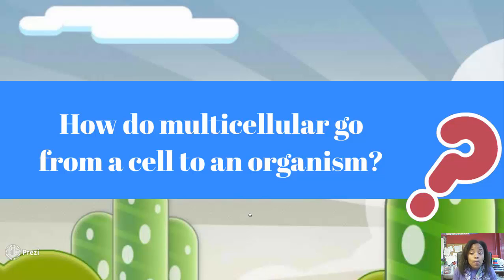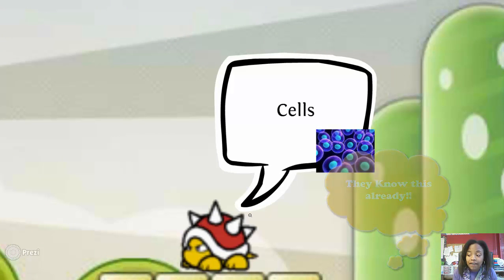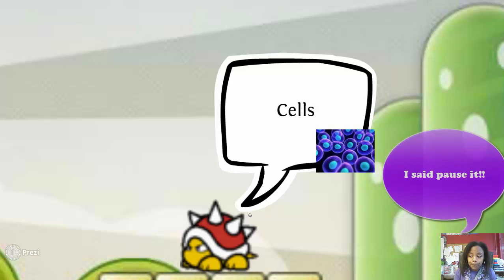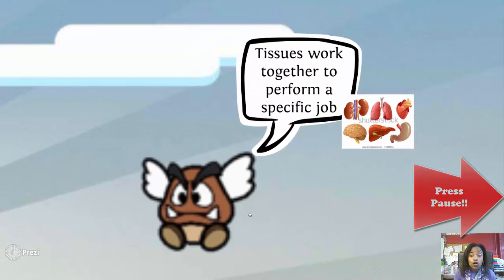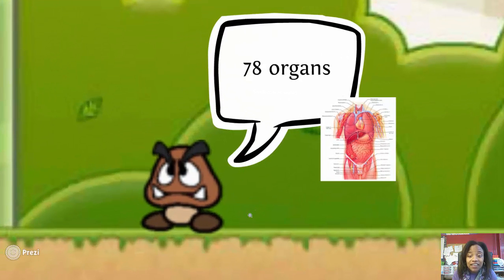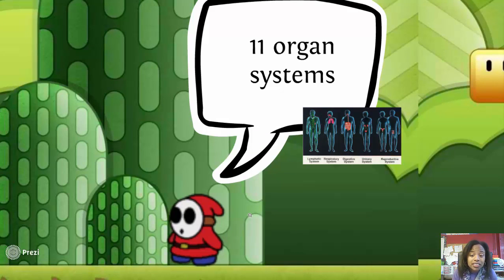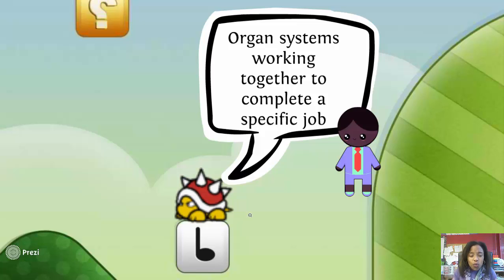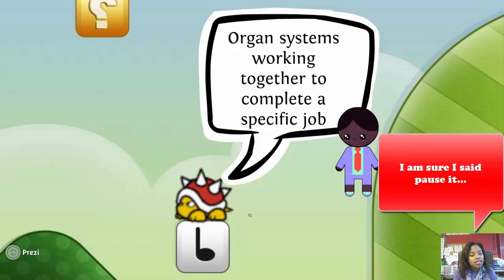Levels of organizations